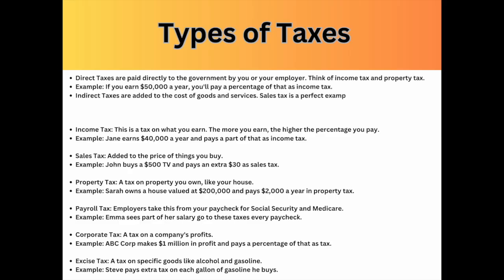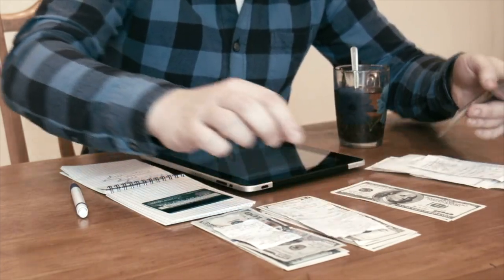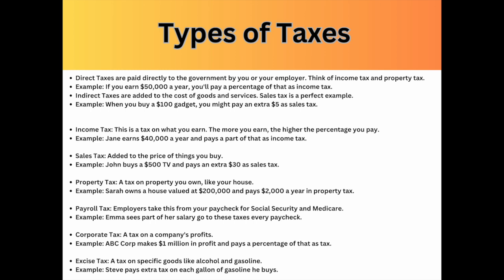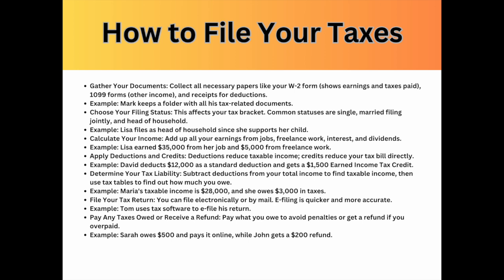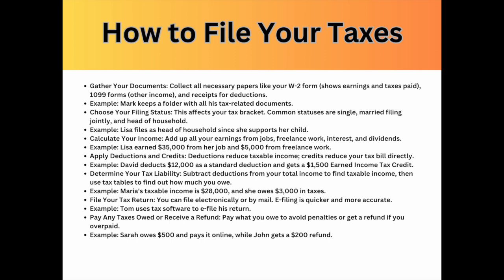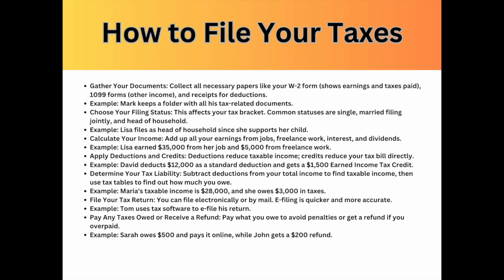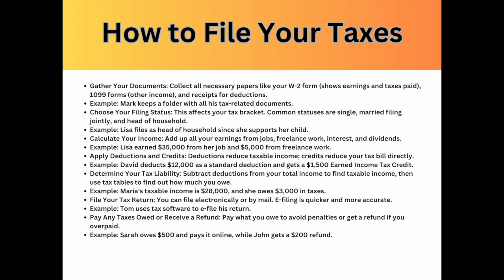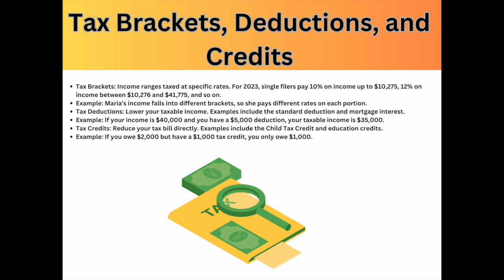Finance Article 11 video - Taxes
This video provides an easy and engaging introduction to taxes, explaining what they are and why they matter. It covers the basics of direct and indirect taxes, with examples like income tax, sales tax, property tax, payroll tax, corporate tax, and excise tax. The video also offers a step-by-step guide on how to file your taxes, from gathering documents and choosing your filing status to calculating income, applying deductions and credits, determining tax liability, and filing your return. It highlights important concepts like tax brackets, deductions, and credits, and emphasizes the importance of meeting filing deadlines. The video concludes with practical tips for managing your taxes and encourages viewers to stay organized, use available resources, and seek help if needed.

Look into the website for more information.